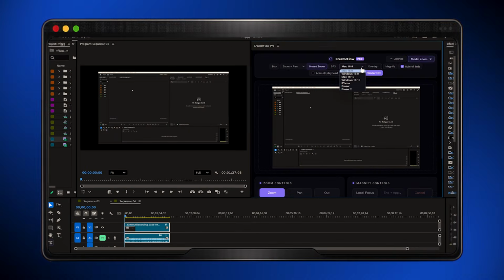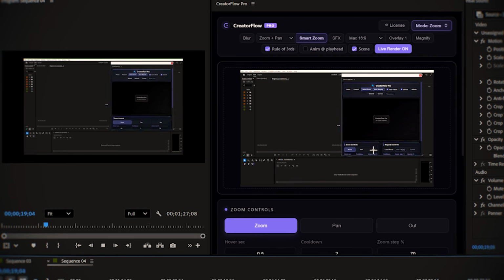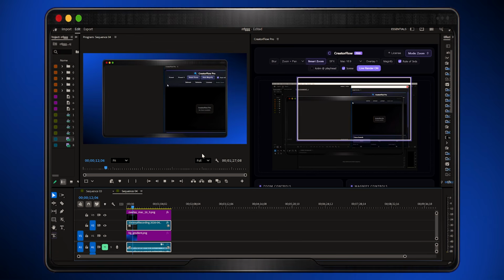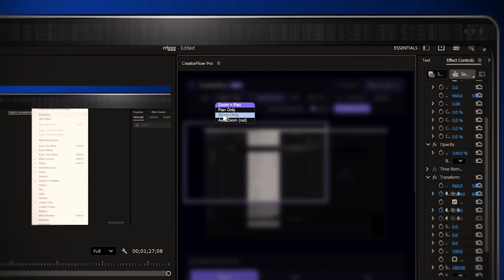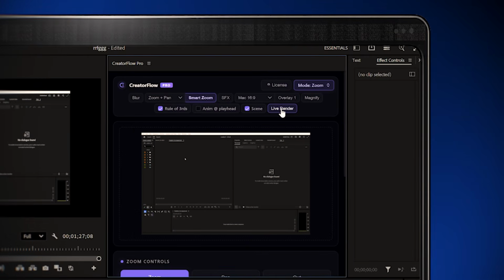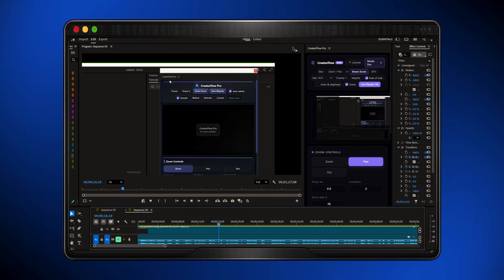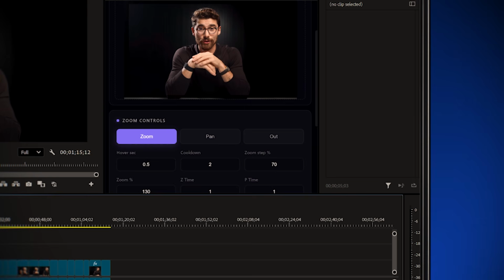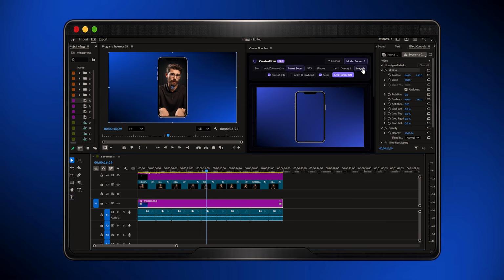I Replaced 3 Hours of Editing With ONE Click (Premiere Pro)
Stop dragging keyframes. Creator Flow v2 does it all in one click —
Smart Zoom, Auto SFX, jump cuts, device overlays. Premiere Pro just
got 10× faster.

🔥 NEW IN v2
• Real-time live render
• Smart Zoom (cursor-aware)
• Auto SFX on every animation
• 4 zoom modes
• Device overlays
• Supports clips up to 10h
• Lifetime updates

premiere pro plugin, smart zoom, auto zoom premiere, premiere pro
tutorial, jump cuts, premiere pro for youtubers, best premiere plugin
2026